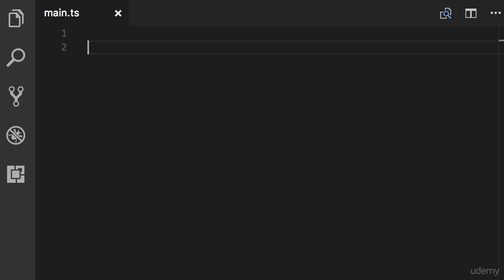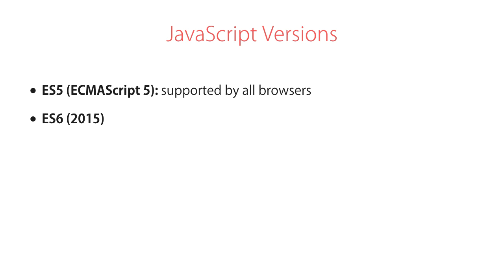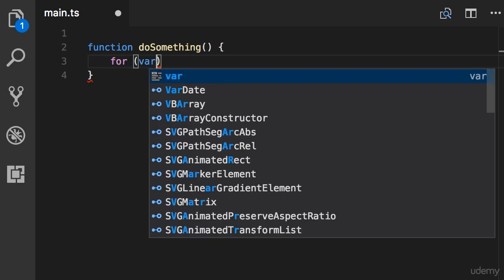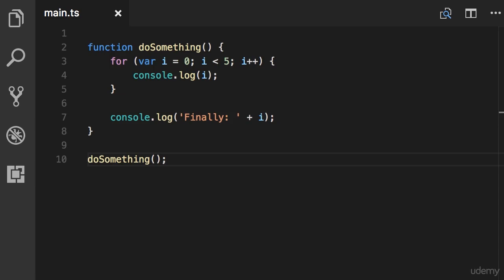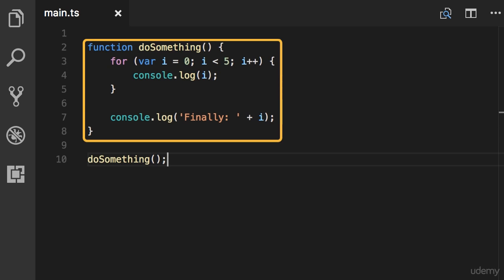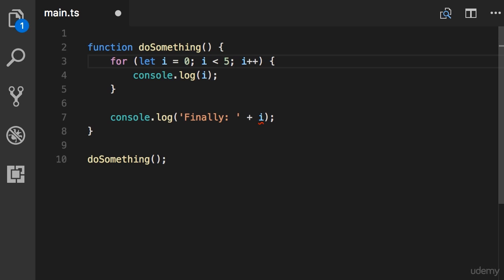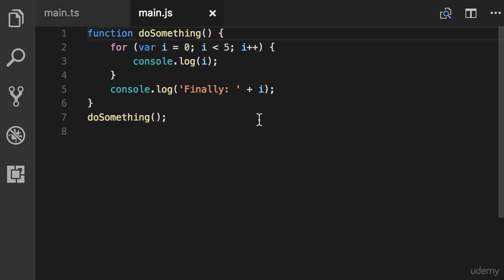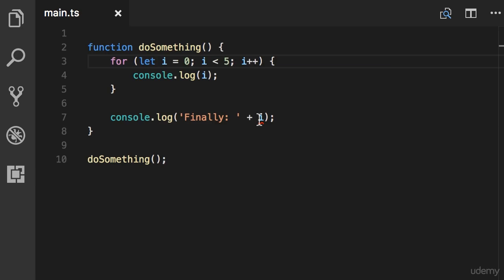015 Declaring Variables